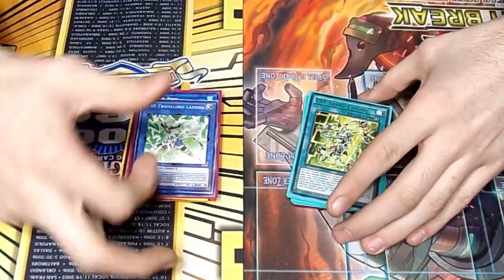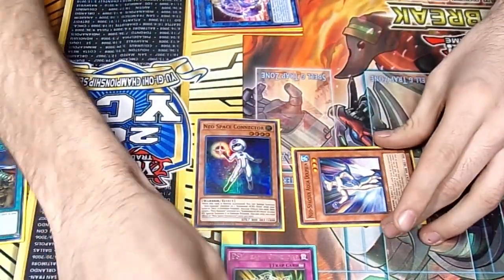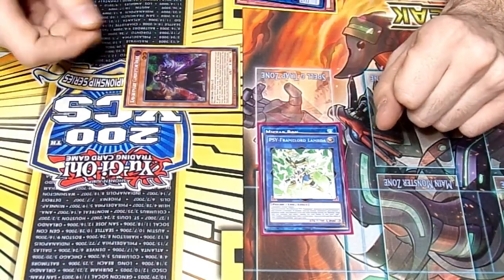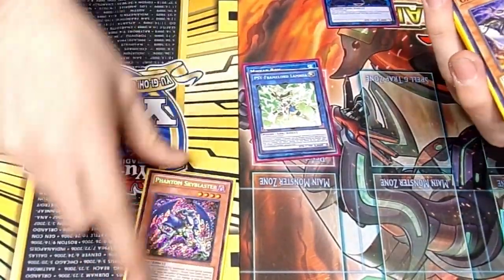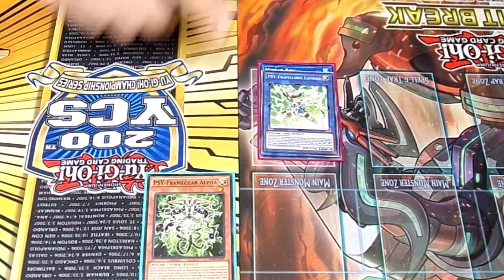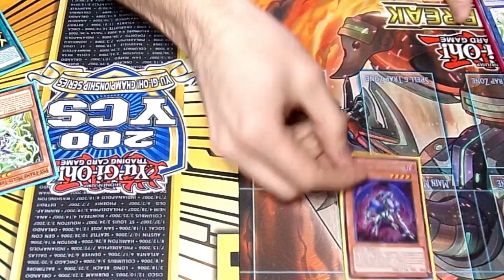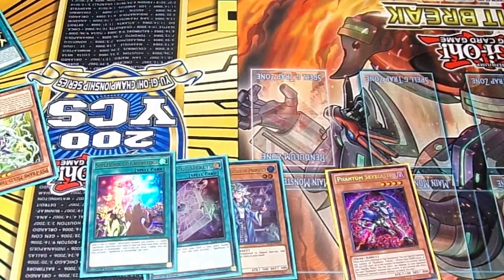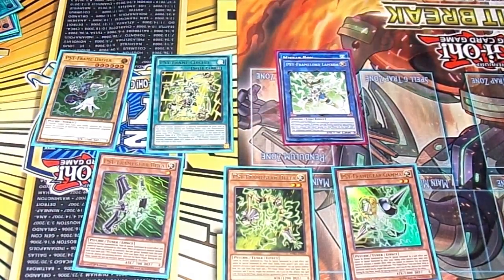YUGIOH PSYFRAME LINK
psy-framelord lambda is coming in july this year in battle of legends heros revenge and completely changes the way psyframes play. what do you think are psyframes going to take the step up to competitive or be stuck as rogue.